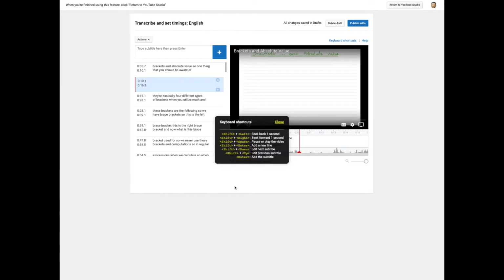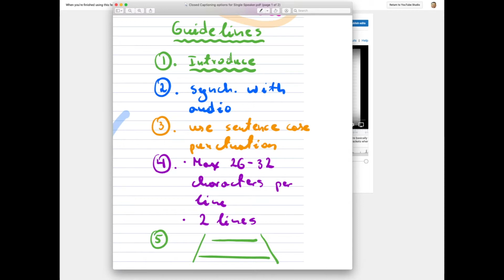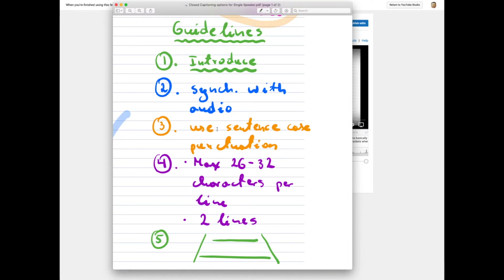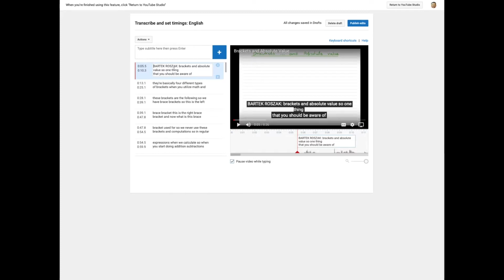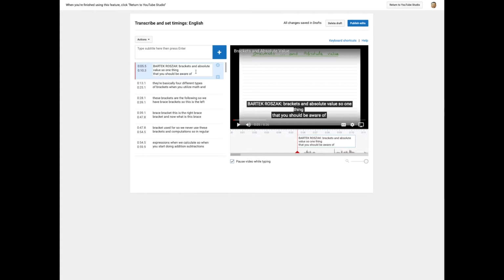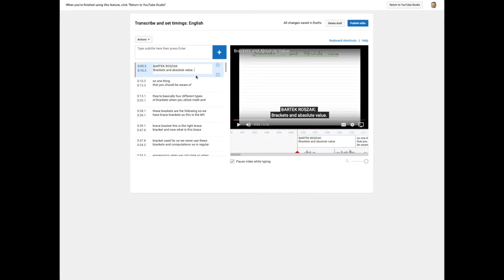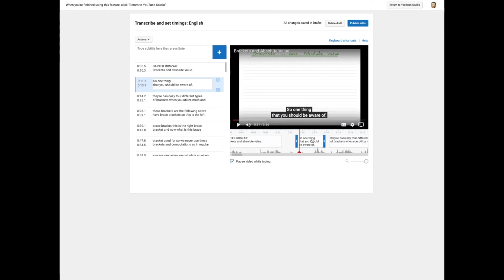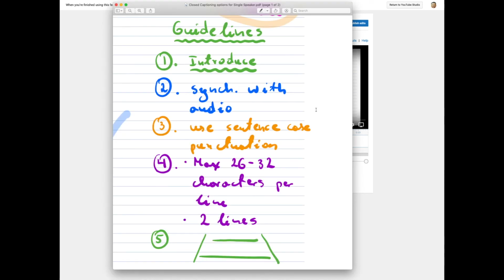Closed Captioning in Youtube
Note: the guidelines provided in the video are intended as a starting point and not an absolute. Please consult sources and continue to learn how to get better at CC. The creator of the video does not provide any guarantees for CC (as that is left to the professionals).

Thank you to Anne Villahermosa for initial hints on CCing!

Khan Academy CC Guidelines link:
LINK 1: